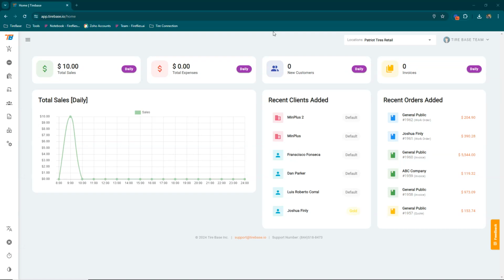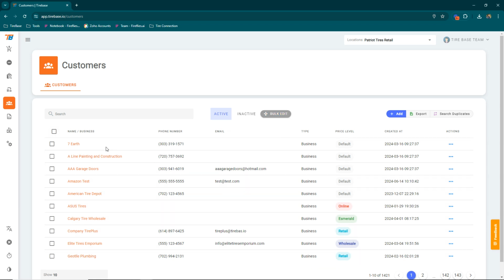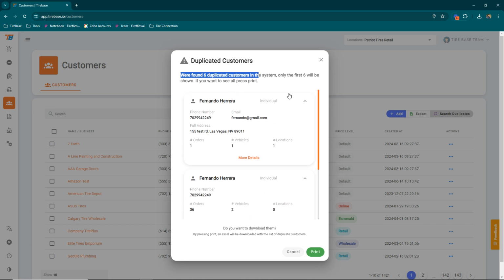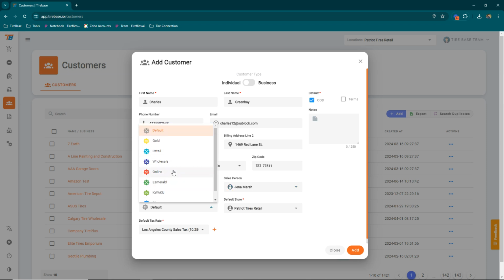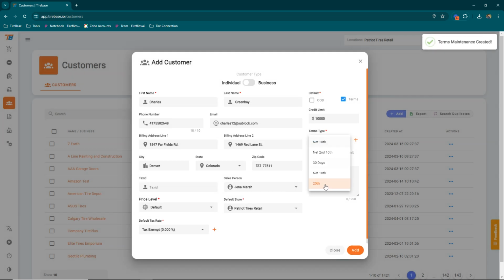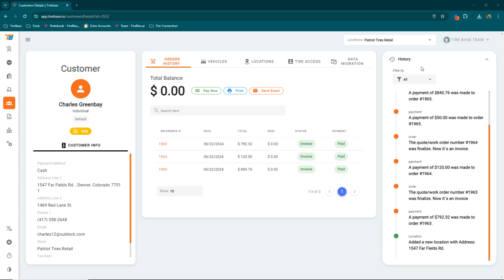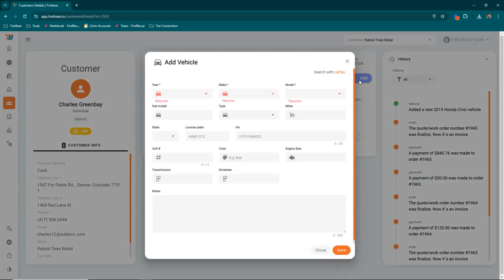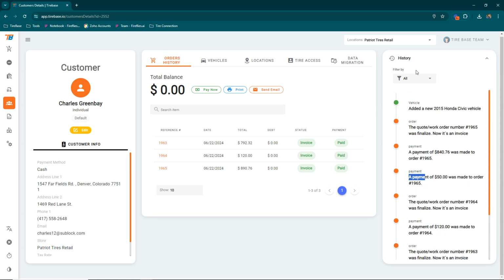Detailed Customer Module Overview | Tire Base POS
👥 In this video, we provide an overview of the Customers module in Tire Base POS and show how to create, edit, and manage customer records efficiently.

You'll learn how to search and organize customer accounts, work with active customers, perform bulk edits, and create new customer profiles. We also cover how to assign important account settings such as price levels, tax rates, and other customer-specific configurations that help streamline your sales process.

This tutorial is perfect for tire shops looking to keep customer information organized, improve account management, and maintain accurate pricing and tax settings across their operation.

Whether you're managing retail customers, commercial accounts, or fleet clients, Tire Base gives you the tools to centralize customer data and improve day-to-day efficiency.

If you're looking for a POS system designed specifically for tire shops and automotive businesses, Tire Base helps simplify customer management, work orders, inventory control, invoicing, and daily operations.